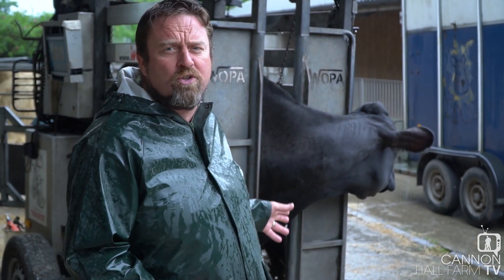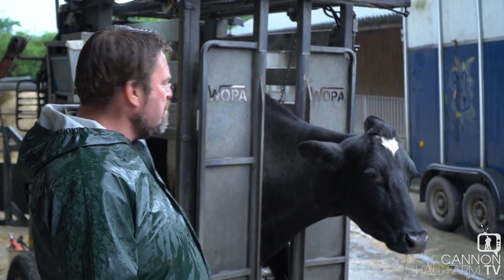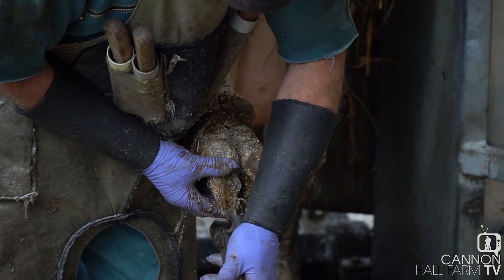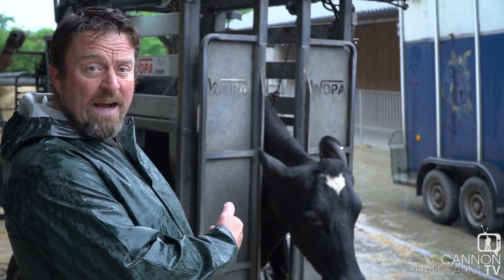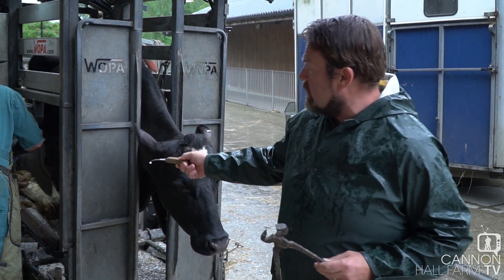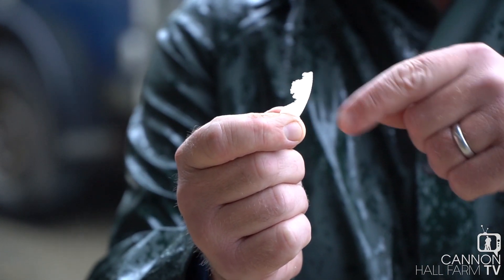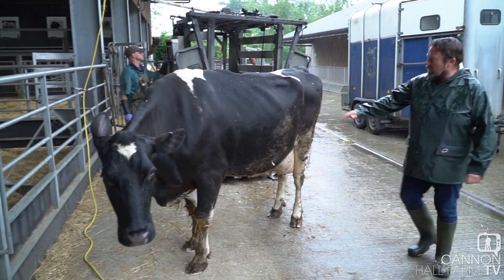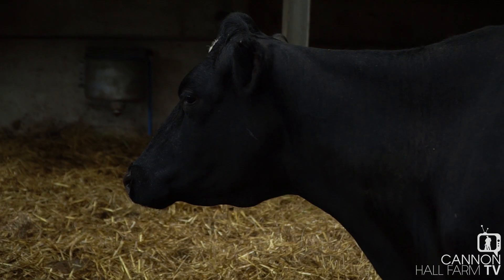Farmer Darrell and the cows - Cannon Hall Farm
Come rain or shine, our farmers always have jobs that need to be done to care for the animals.
So join Farmer Darrell as he explains why we trim our cow's feet - and why it's done.
Don't forget our family farm is now open again to visitors - but because we have restricted numbers you have to book in advance online.